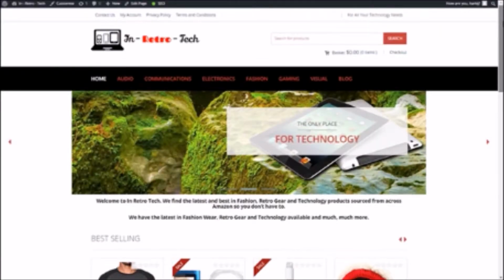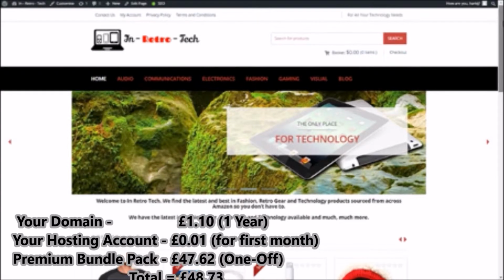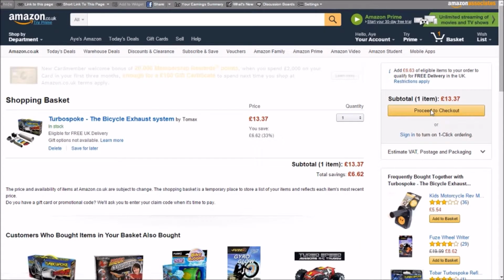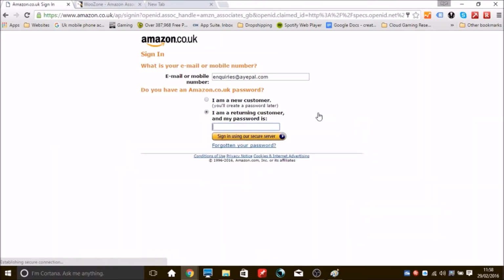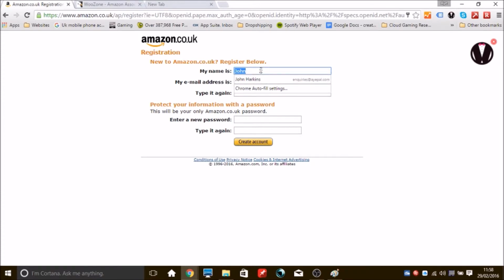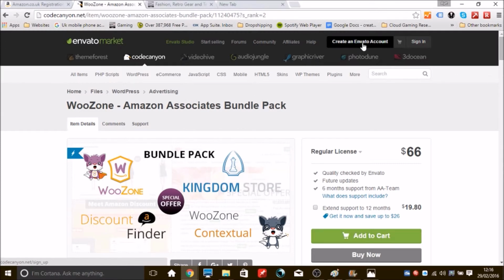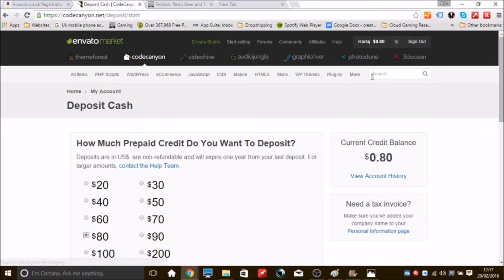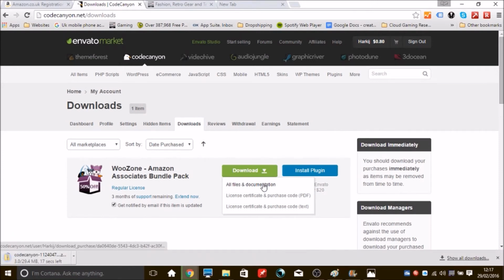Intro On How To Setup An Amazon Associate Store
In this tutorial it will take you through step by step, how to setup an Amazon associate store and start earning commissions from Amazon products.

It will Show you how to do everything from becoming an Amazon affiliate to registering your own domain and designing and filling your own e-commerce site.

The beauty of using my method, is that all the hard work is done by a clever plugin and the help of Amazon Web Services which make it effortless to fill the store with all the products you require for your specific niche.

- To Set Up Amazon Affiliate Account
- To Get Woozone Bundle Pack

I will receive a very small commission if you purchase. Thank You